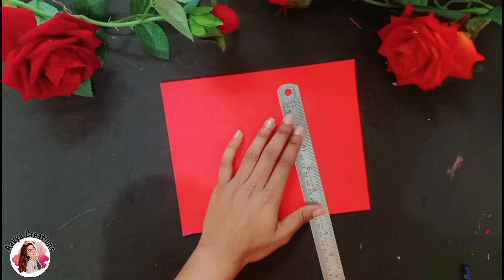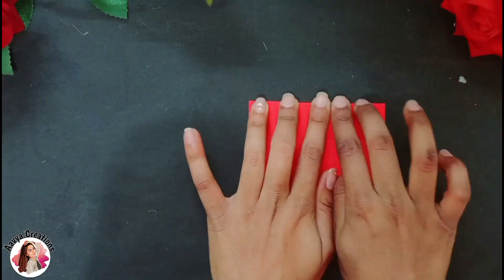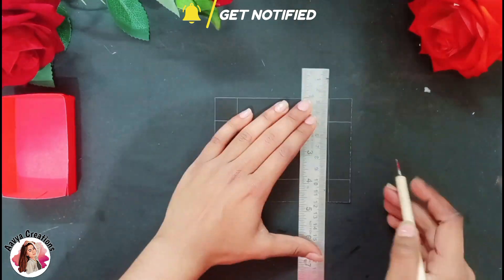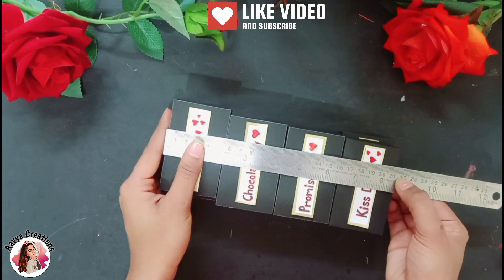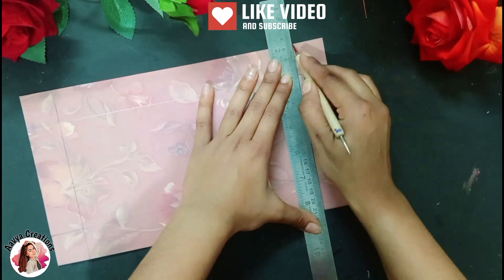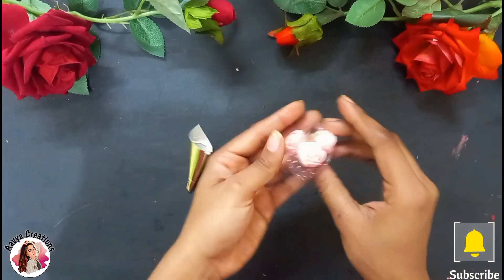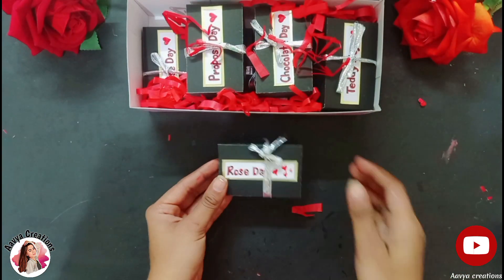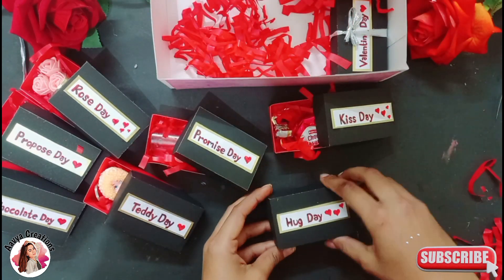DIY valentine gift combo😍|valentine's gift ideas|valentine's gift for him/her#diy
welcome to aavya's world. In this video you will find how to make valentine's day gift combo. is idea se ap ek hi gift me sare days ko cover kr sakte ho. or ye video apko kaisi lagi comments me jarur batana. 😃

Or agr ap mujhe koi idea dena chahte ho to comments me bata sakte ho. .

Material used :

1. papers
2. kite paper
3. stones
4. paper cutter
5. glue
6. artificial flowers
7. some gifts
sketch pens